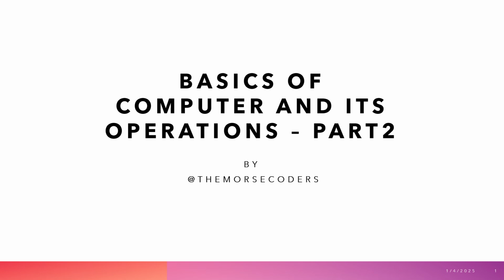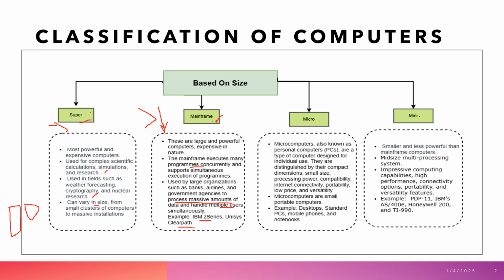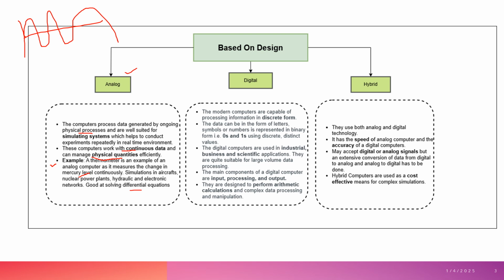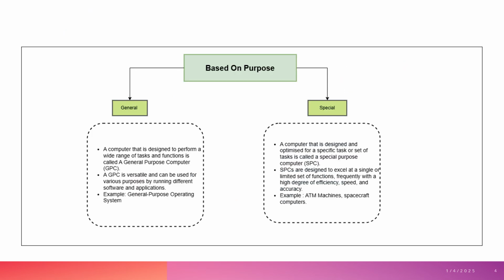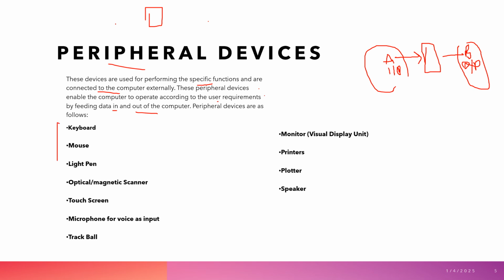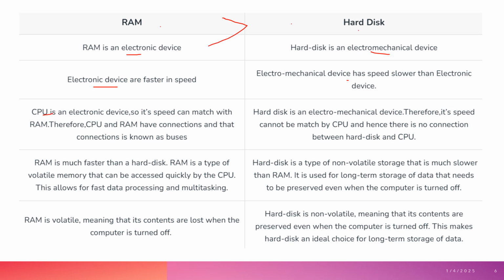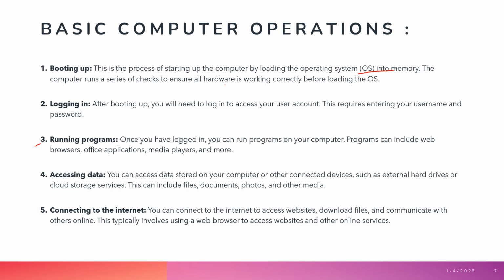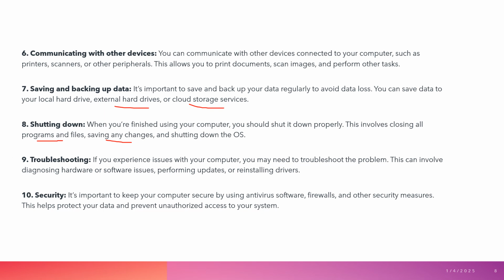Basic of Computers Part- 2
The topics include:
1. Types of Computers
     Based on Size
     Based on Design
     Based on Purpose
2. Peripheral Devices
3. Ram vs Hard Disk
4. Basic ComputerOperations